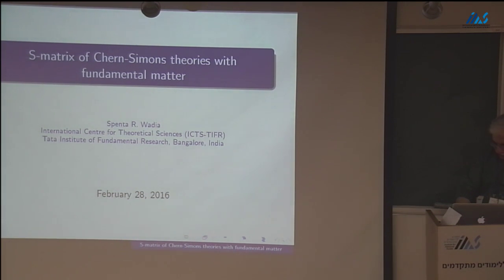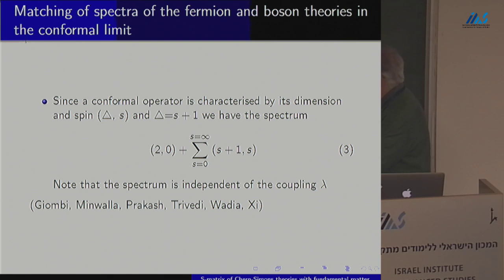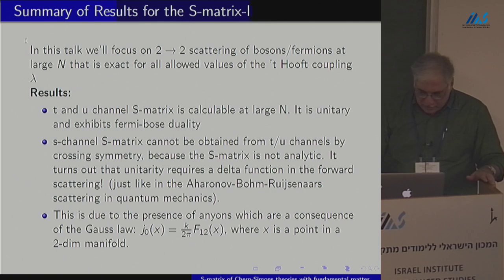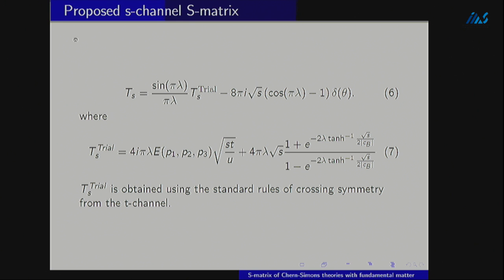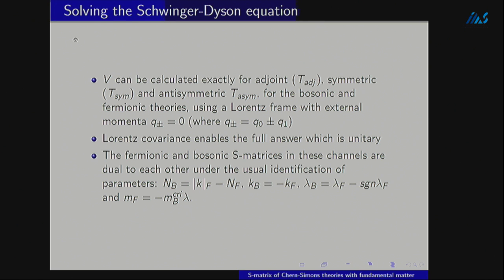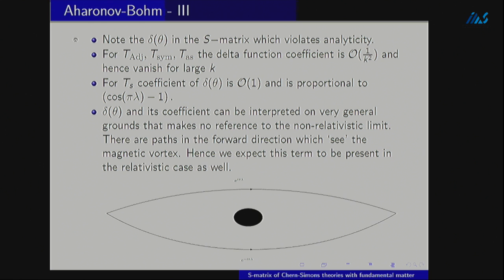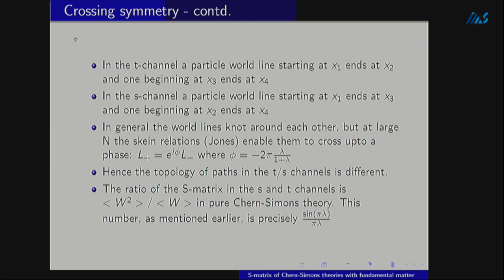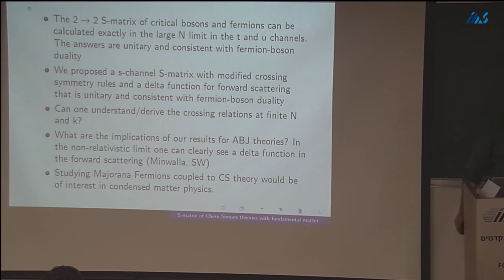Spenta Wadia - The S-matrix in Chern-Simons + matter theories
Spenta Wadia (TATA Institute of Fundamental
Research, Mumbai)
The S-matrix in Chern-Simons + matter theories